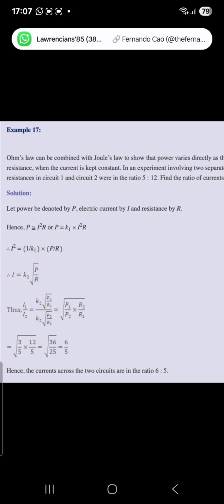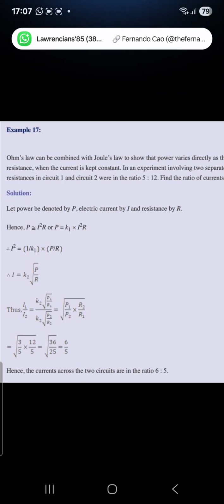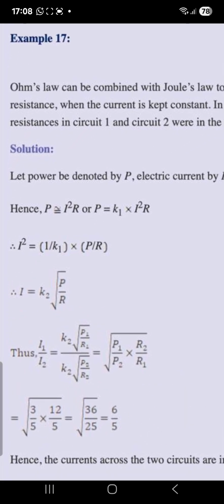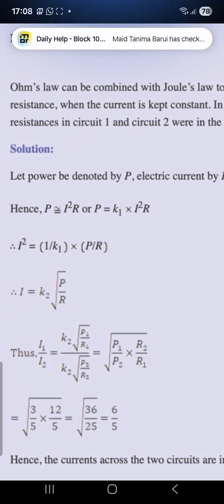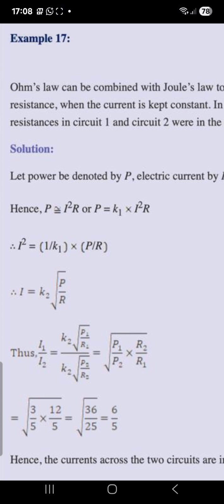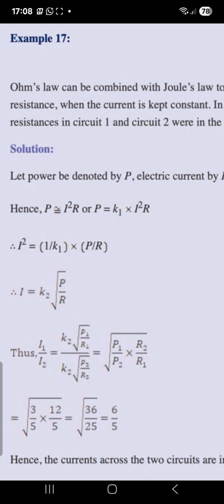Medium - variation - CAT 25 IPMAT 26 - 25 June 25